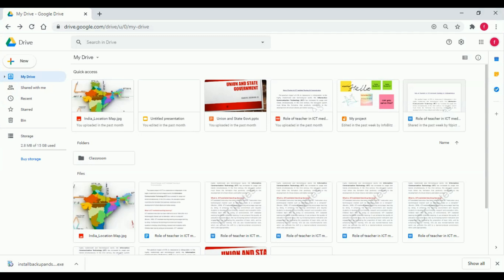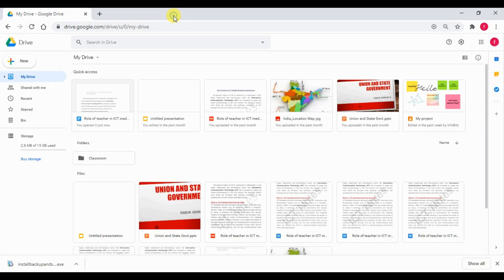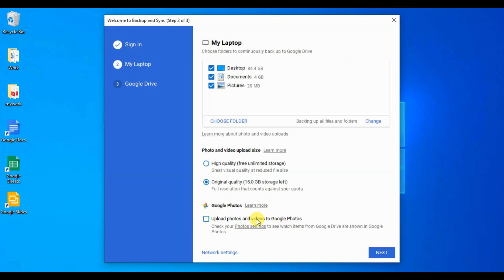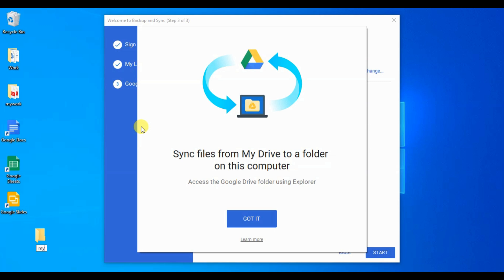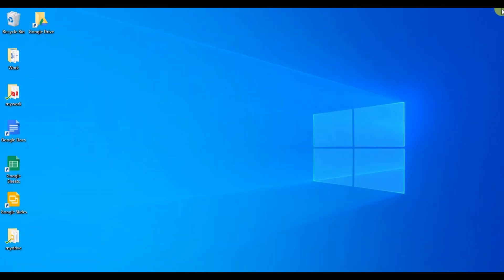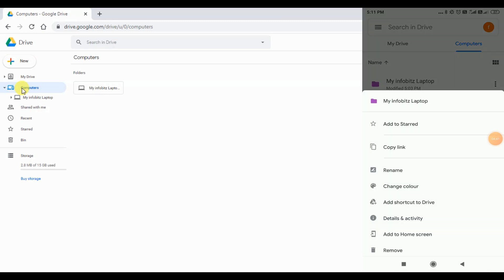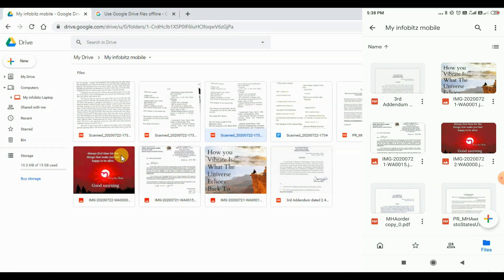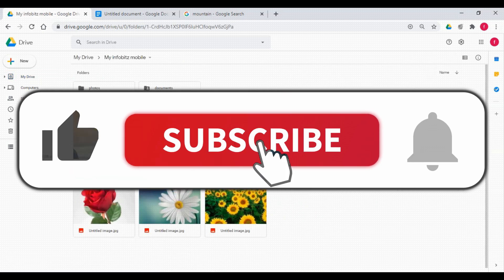Google Drive - Tips and Tricks for day to day use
Google Drive is a file storage and synchronization service developed by Google. Google Drive allows users to store files on their servers, synchronize files across devices, and share files.